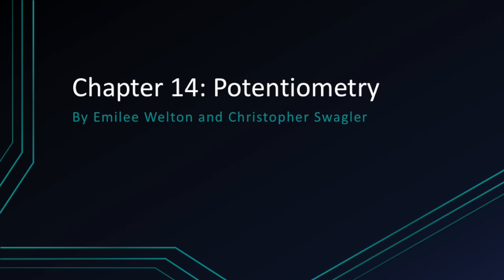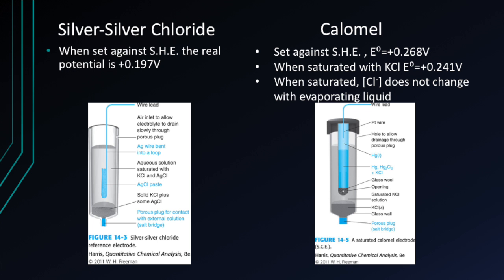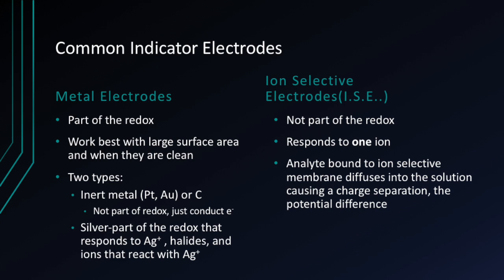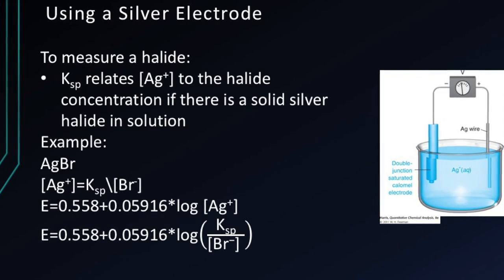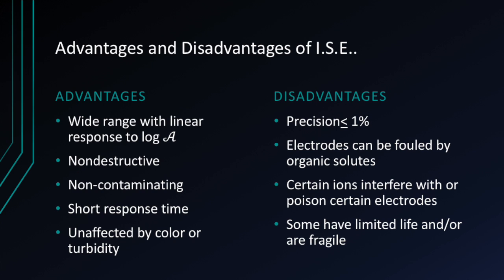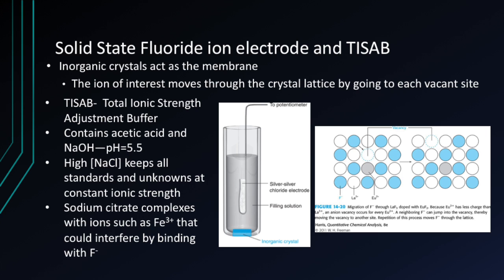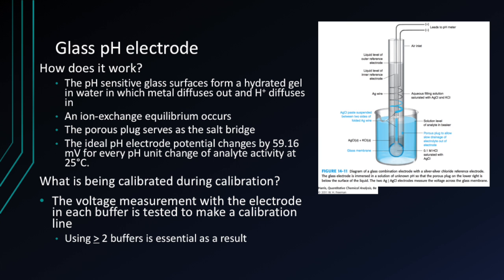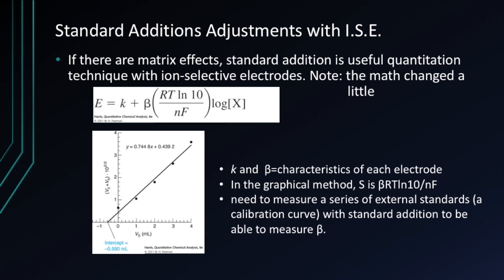Potentiometry Overview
A video to summarize/introduce potentiometry. Produced by Christopher Swagler and Emilee Welton for CHE 227 Analytical Chemistry